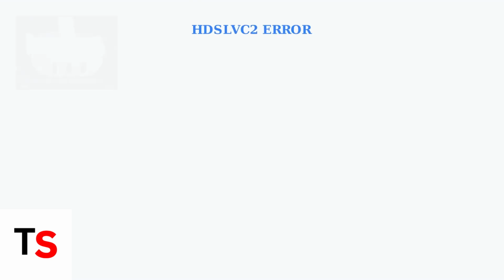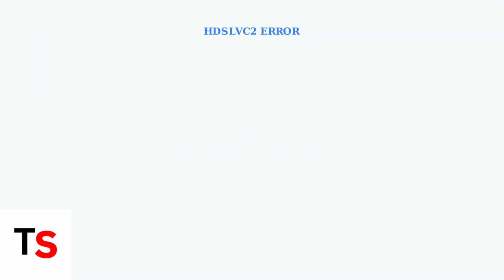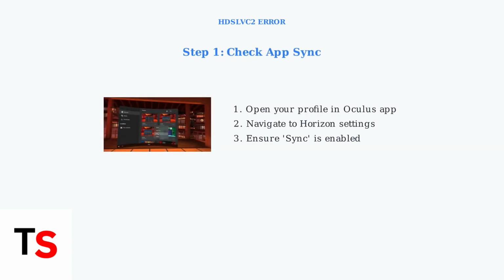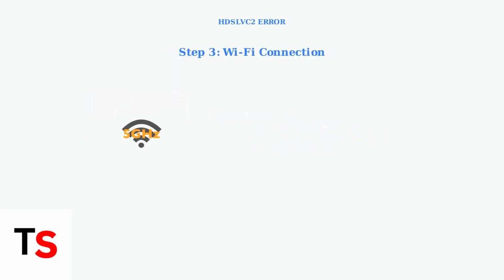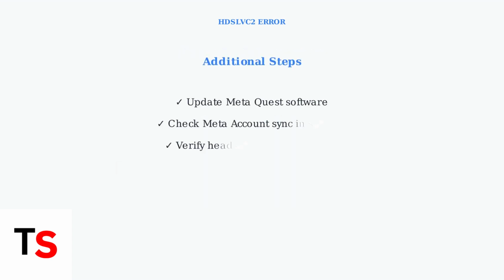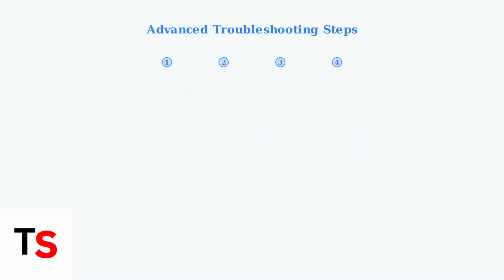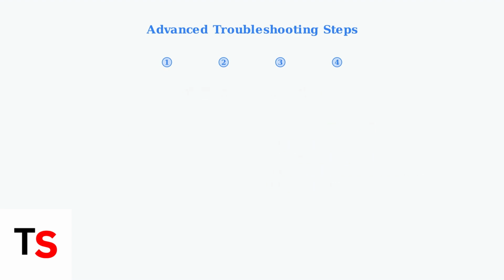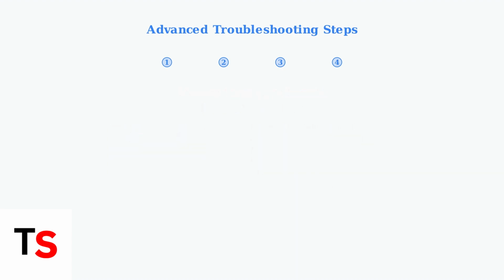How To Fix HDSLVC2 Error on Meta Quest 3/3s/2 | Oculus VR Error Fix Guide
Discover effective solutions to fix the HDSLVC2 error on your Meta Quest 3/3s/2. Follow our comprehensive Oculus VR error fix guide for seamless gaming.